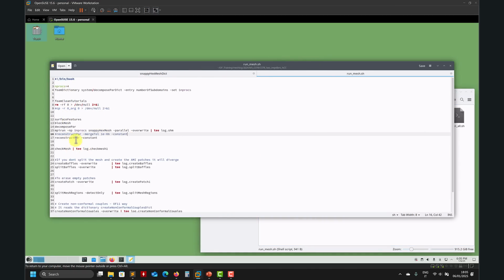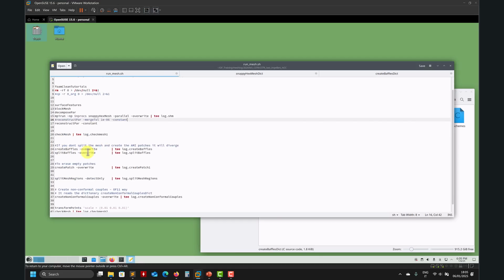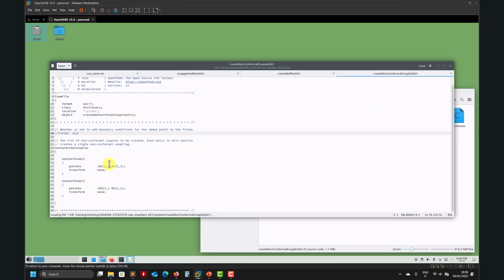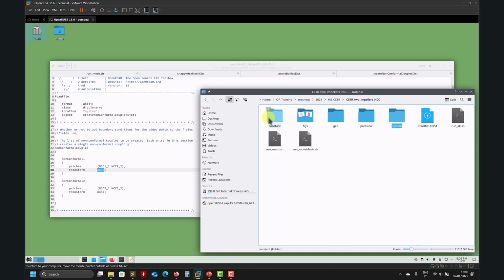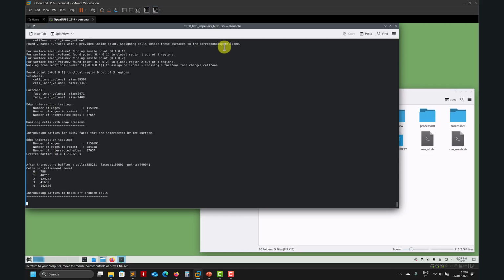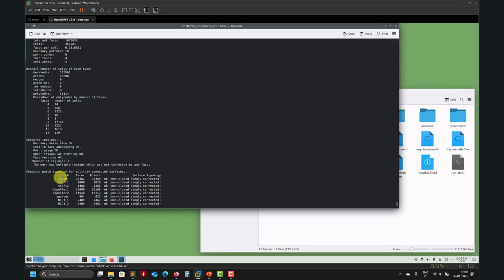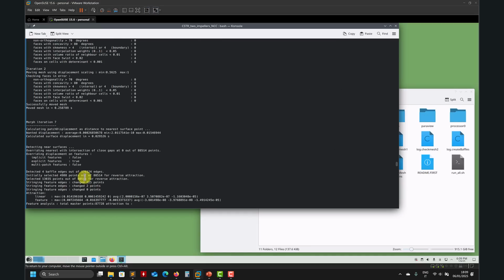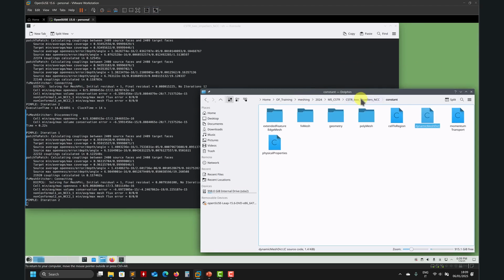Meshing with snappyHexMesh | Tutorial 6-Part 7 | Continuous stirring tank reactor mesh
Continuous stirring tank reactor mesh - Sliding meshes - NCC boundary conditions

Topics covered in this tutorial:
- A twist to the case with one impeller
- CSTR with two impellers
- Checking sliding meshes motion
- Post-processing the output